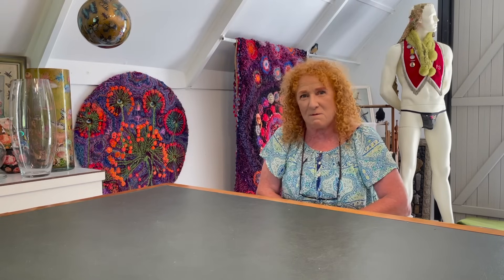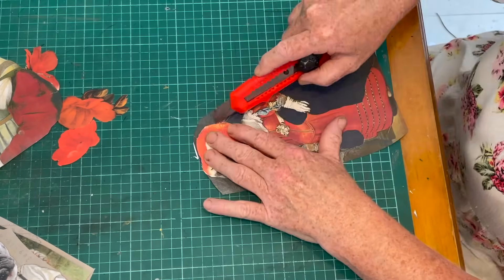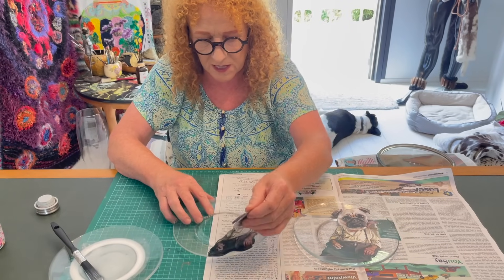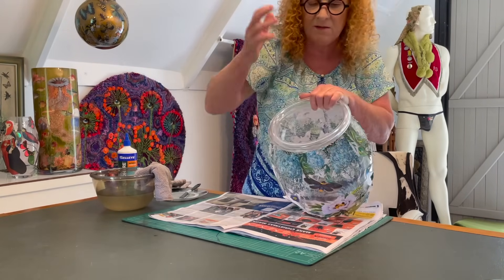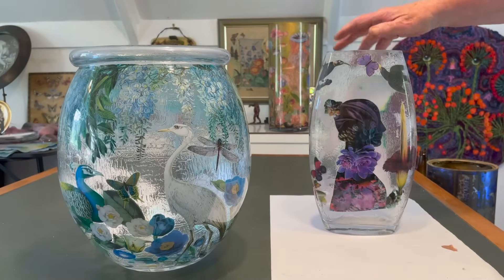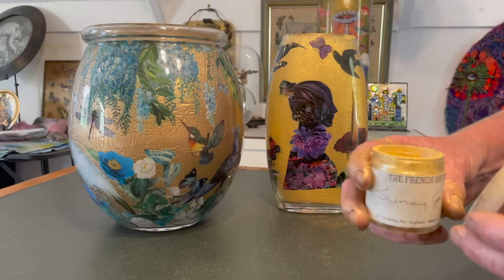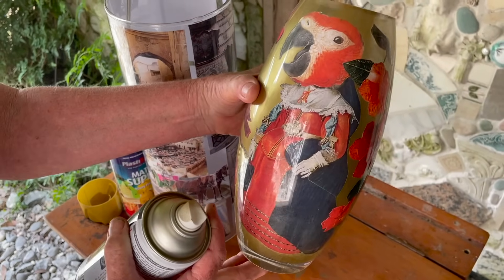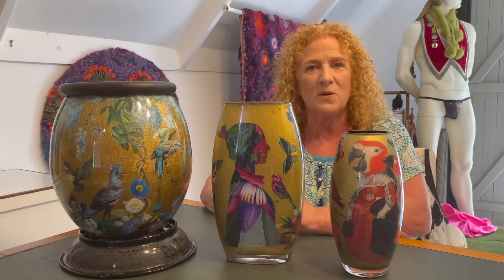How to Reverse Decoupage | Joy Bell Art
Many people will know and understand the technique of decoupage but here I share with you a "how to" video, demonstrating my technique of reverse decoupage. It can be fiddly work but once you have the process down packed, it's a lot of fun and amazing results can be achieved!

All pieces shown in this video are for sale and can be purchased by following this link to my